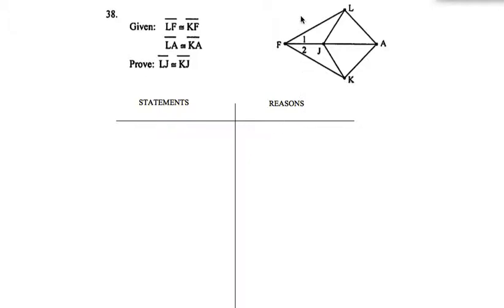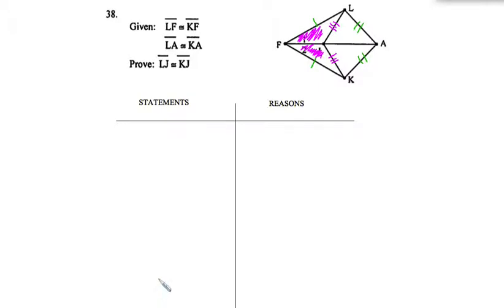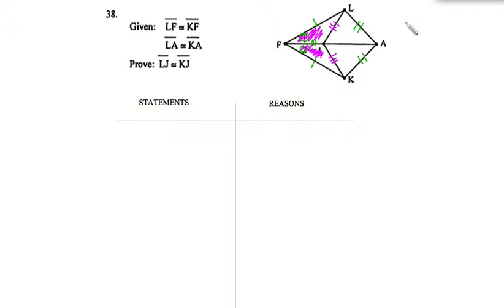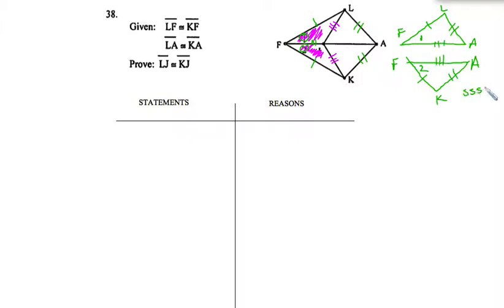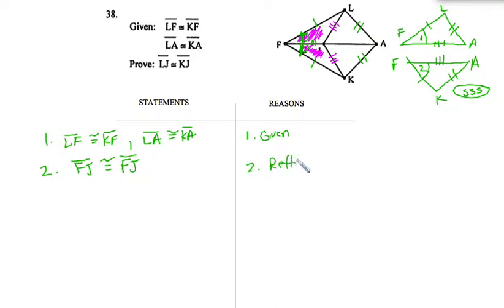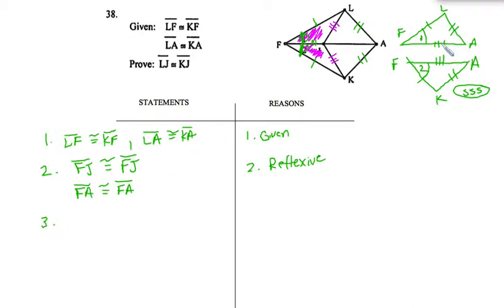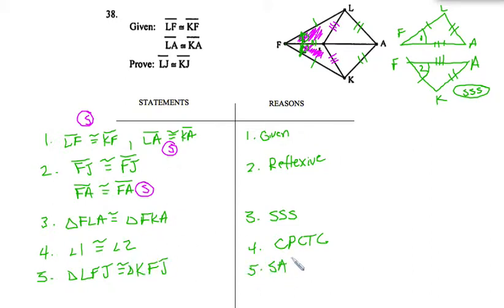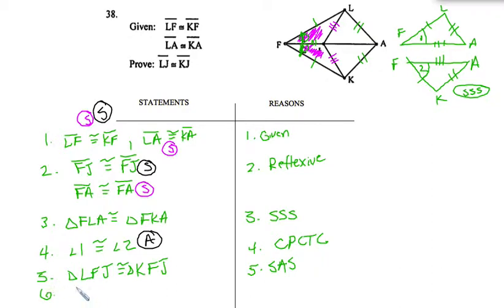Proof #38 Unit 4 Rev #2